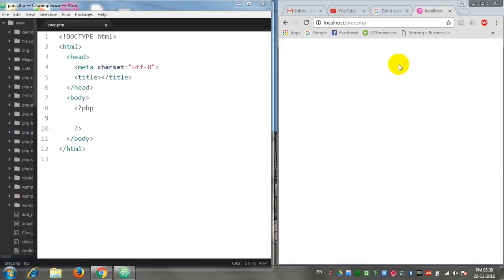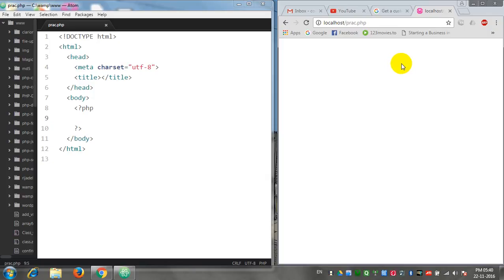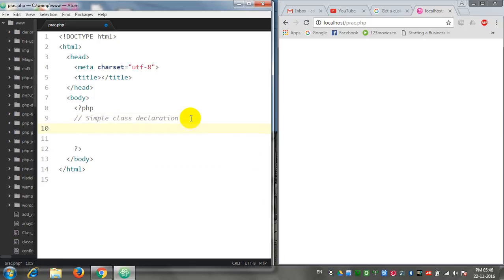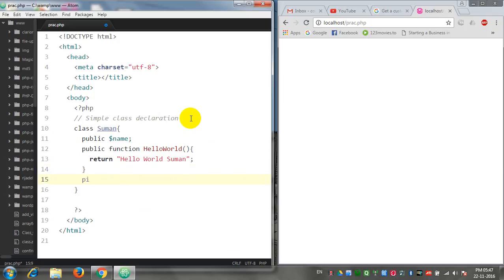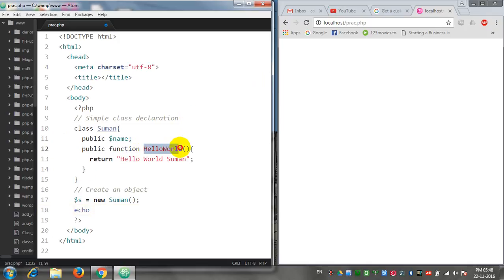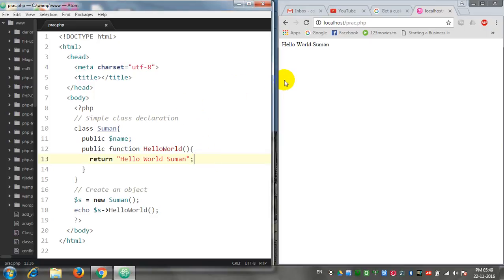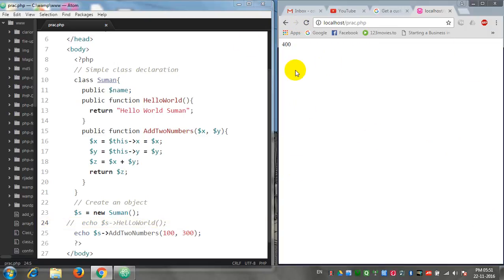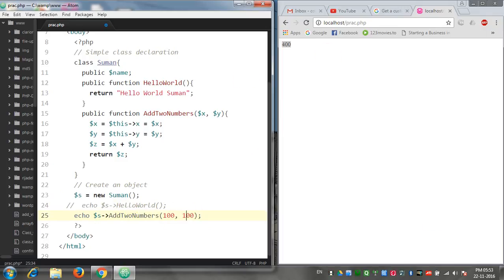PHP Object Oriented Programming - 1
This video is the introductory to the OOPS in PHP. Here we can learn how to create a simple PHP class and object.

How to access the methods using the PHP created object.